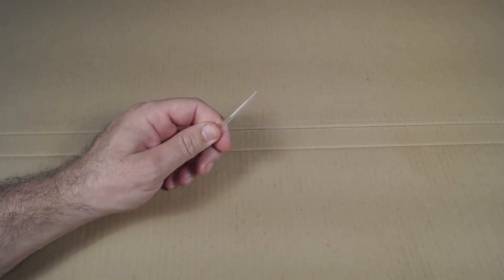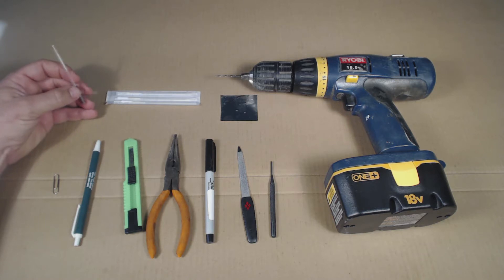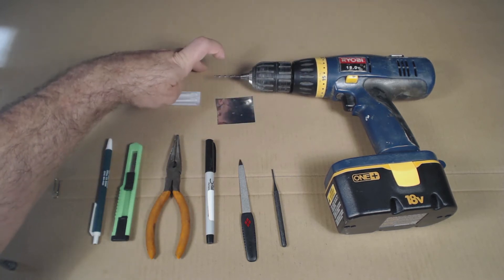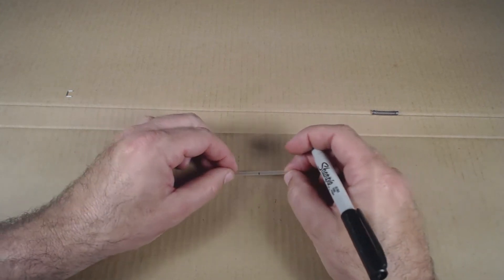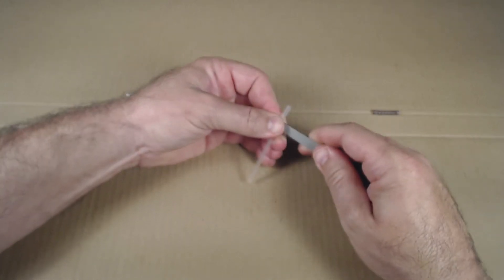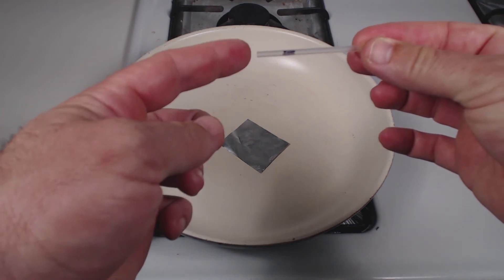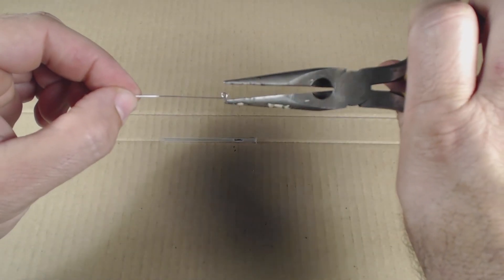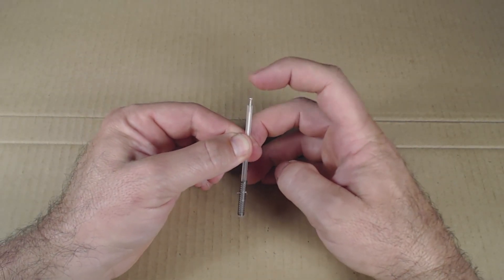Acupuncture Needle Insertion Training Gizmo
This video shows you step by step how to make a gizmo to practice your needle insertion "flick". You can make your own out of readily available items.
0:00 Introduction
1:23 What you'll need
3:49 Overview of the gizmo
4:51 Modifying the guide tube
6:42 Filing the guide tube
8:24 Using the drill (if needed)
8:58 Melting the end of the guide tube
9:34 Modifying the needle
11:02 Making the paper clip retainer
11:50 Final assembly